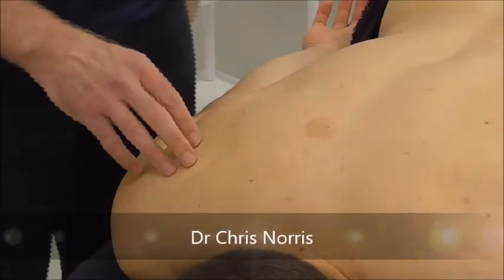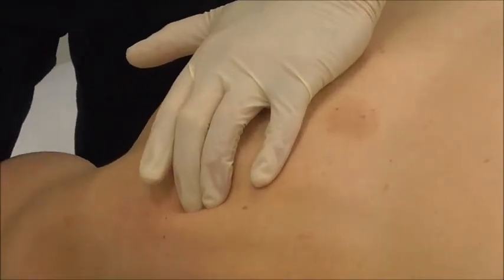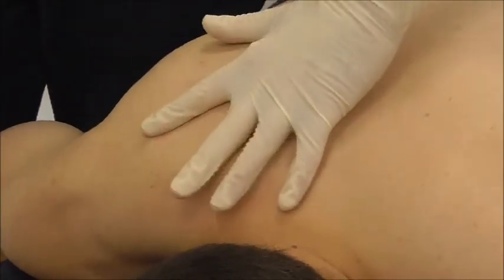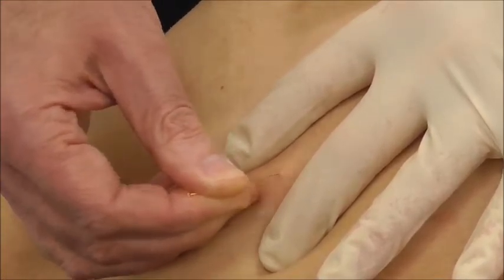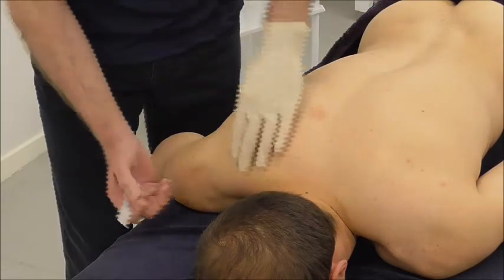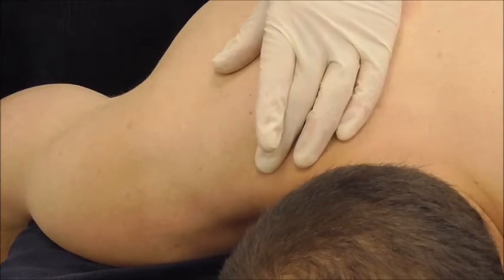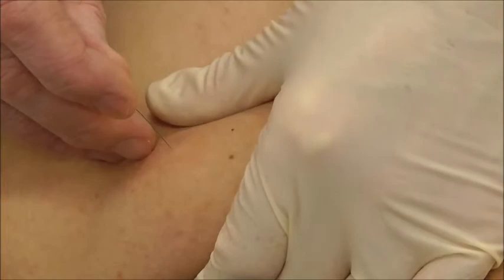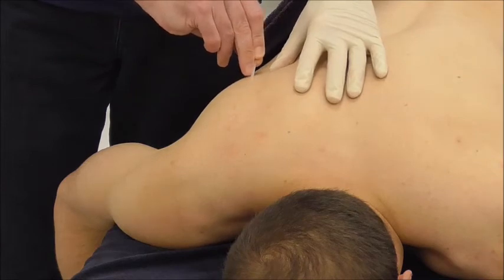Dry needling - points around the scapula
Overview of simple dry needling techniques to supraspinatus, infraspinatus, upper trapezius, and rhomboid muscles